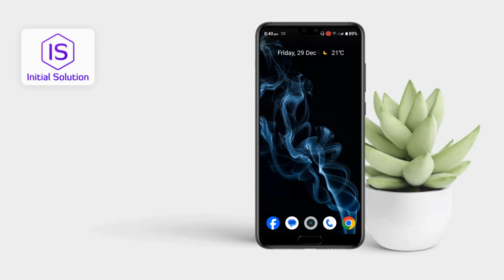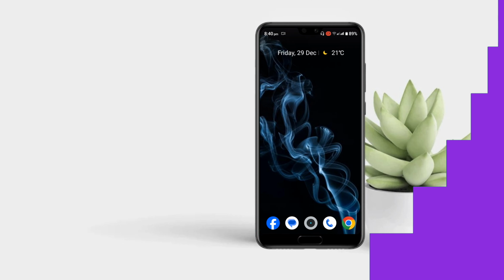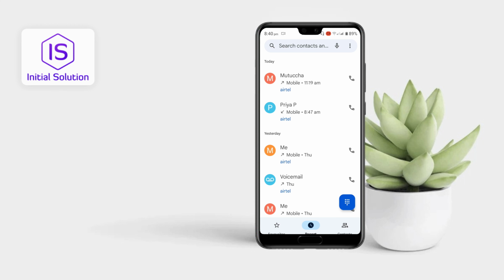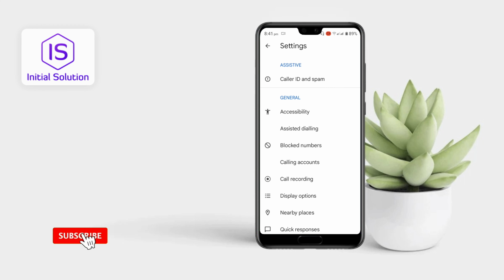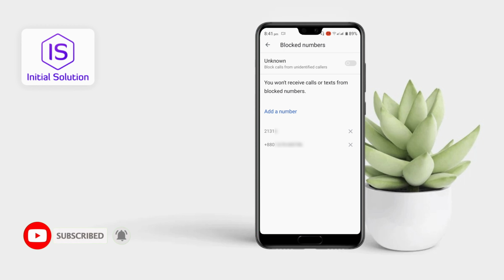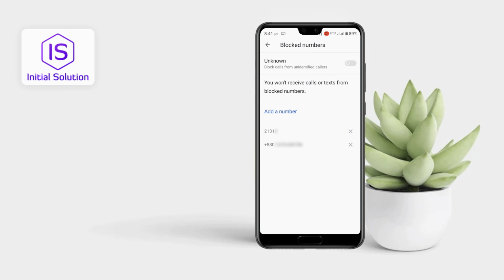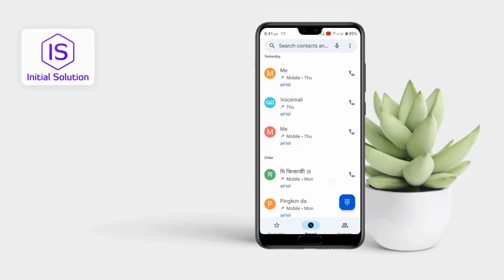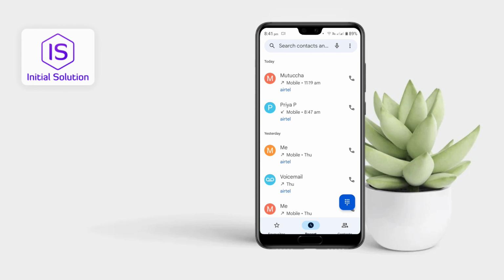📞 How to Call Back a Restricted Number on Android 2024 | Unmasking Restricted Calls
Have you ever received a call from a restricted number and wondered who it was? In this guide, we'll show you how to call back a restricted number on Android and potentially unmask those mysterious calls.

📌 Step-by-Step Guide:
Open the "Phone" or "Dialer" app on your Android device.
Locate the recent call from the restricted number.
Tap on the phone icon to initiate a call back.
Note: Some carriers and regions may not allow calling back restricted numbers.
If successful, the call will connect, and the number may be revealed.

📖 Chapters of How to Call Back a Restricted Number on Android:
0:00 - Greeting and Introduction
0:24 - Opening Phone App on Android
0:44 - Accessing Phone Settings
1:09 - Navigating to Block Numbers
1:39 - Unblocking Restricted Numbers
2:09 - Calling a Restricted Number
2:29 - Conclusion and Thank You